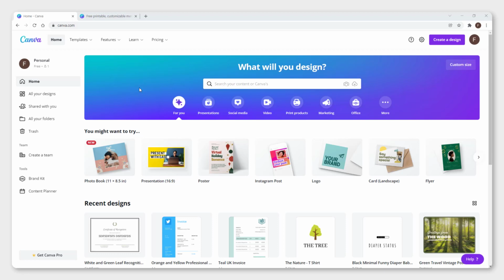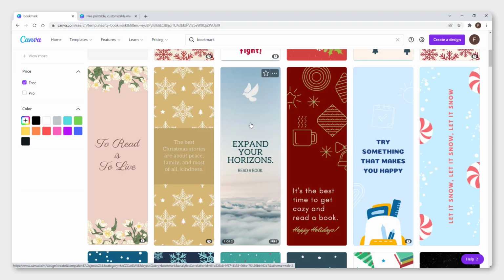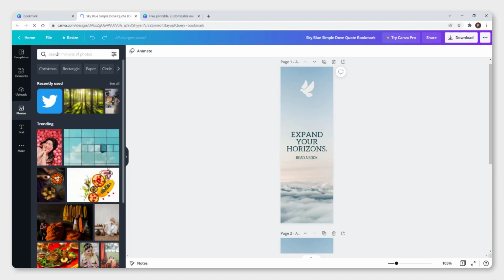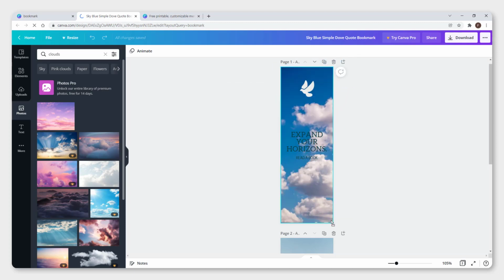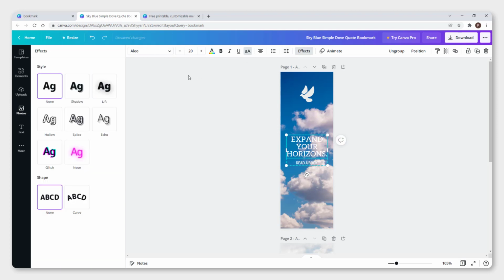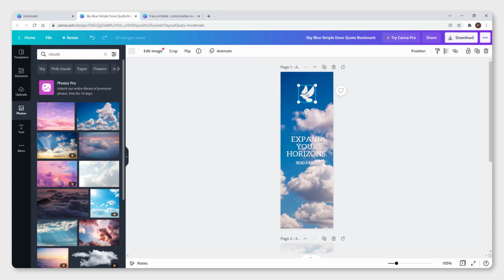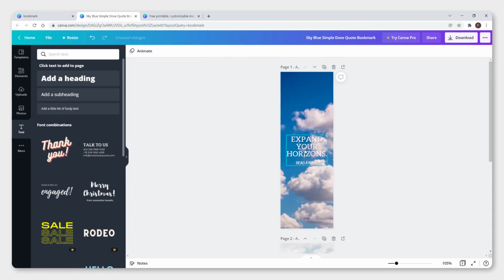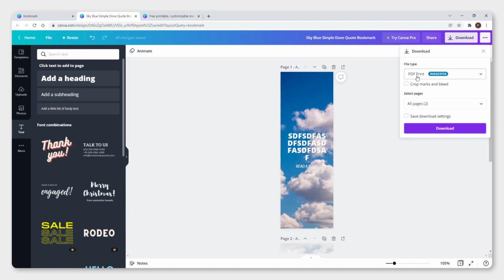How To Design Bookmark Free And Easy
Quick and easy video on How To Design Bookmark Free And Easy.